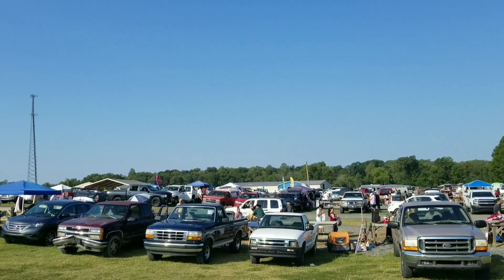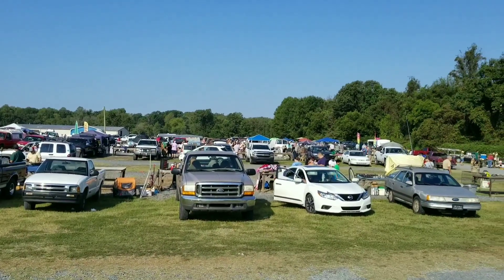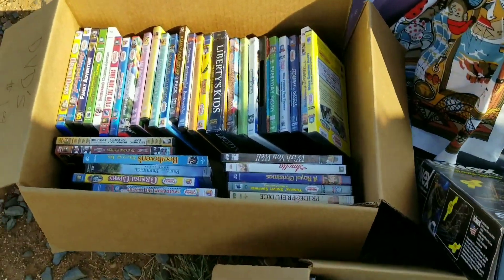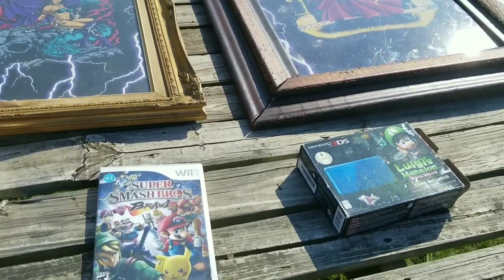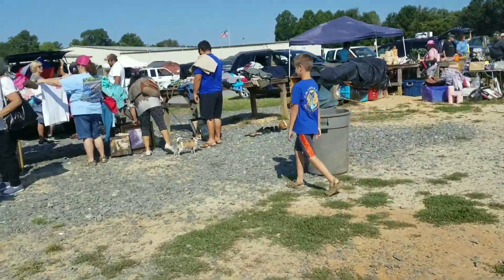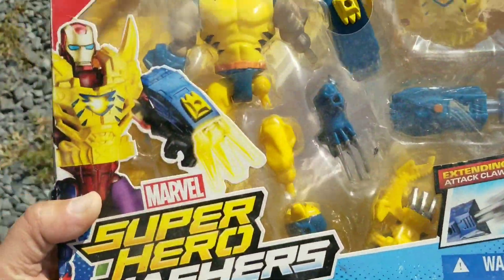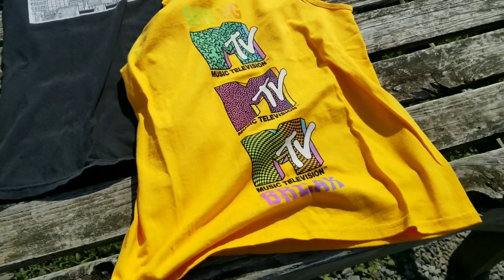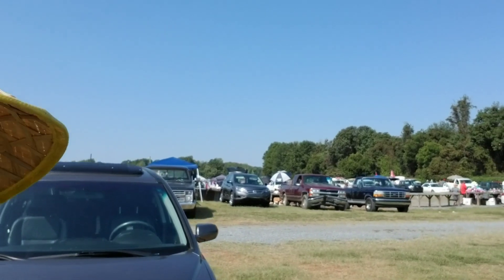The 311 Flea Market in Sophia, NC with Johnny McJohnface - Flea Market Finds!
The 311 Flea Market in Sophia, NC is definitely my favorite flea market in the area.  I am from Greensboro, but I love jumping on I-85 south towards exit 111.  Turn left, and the 311 flea is a few miles down on your left past the golf course.  I have been coming here for years, there is always a nice crowd and friendly vendors.  I have set up here in the past, selling stuff for $1 each... the best deals at the flea market with the best looking guy at the flea market!  I had taken this Sunday off from work, but I still had to do something with the morning.  I came down to the 311 flea and walked around for about an hour.  I saw some friends and bought a fee things.  If you have never been here, you definitely need to come check it out.  The management is super cool!  There are no problem vendors, and this flea market actually feels safe.  A lot of times when I am looking for treasures during yard sale season, I will come here hours before the sun rises to catch vendors setting up with their treasures.